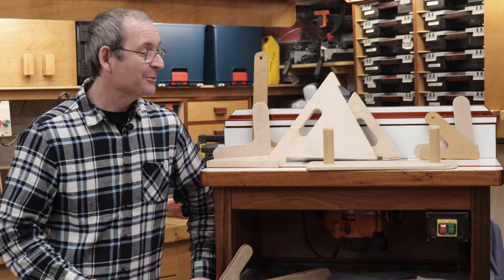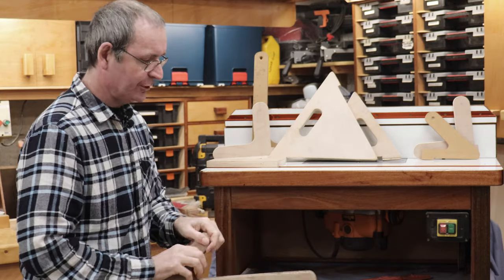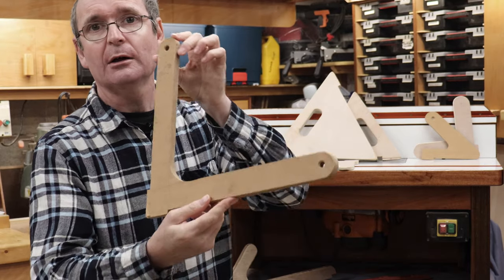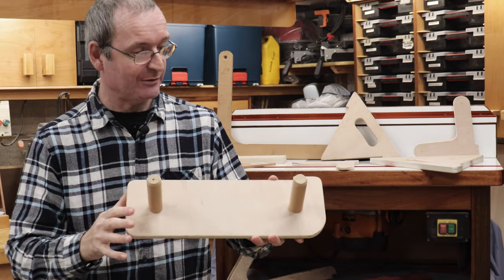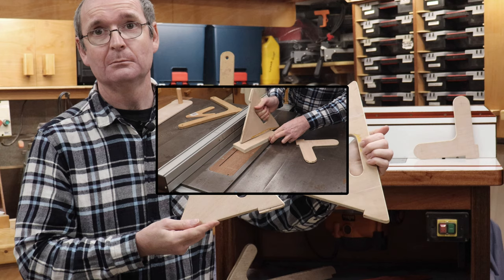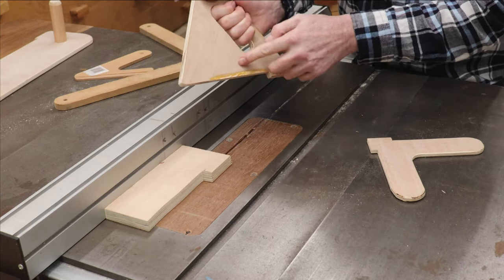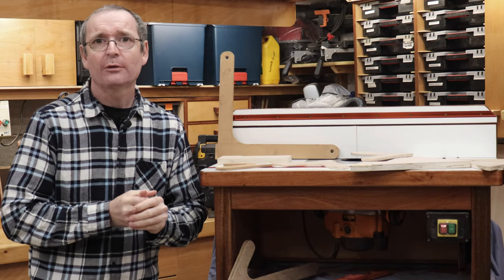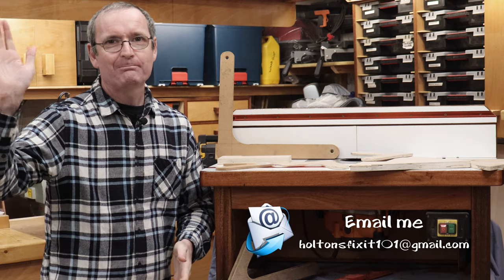PushSticks Revisited - Holtonsfixit101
Welcome to Holtonsfixit101.   Today we're revisiting a video I did about two years ago about pushsticks. since I did that video I've come up with a couple of new designs to help with my workflow, We all know and/or love the traditoinal pushsticks and seen the wand or spacalar type. But now a use the new design I cam up with "the triangle pushstick" This pushstick no matter how you pick it up via the handle it's always ready to use. As explained in the video I don't like the wand type, It just seems to me that control through the cut is not maintained

Links:-

Camera Equipment :-

Safety Notice:-